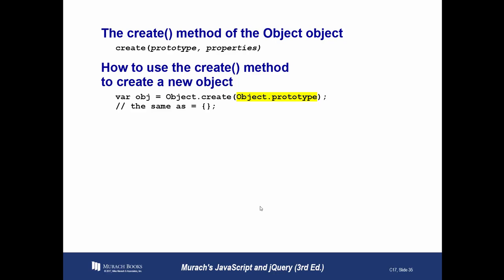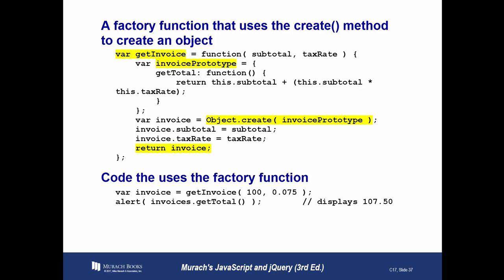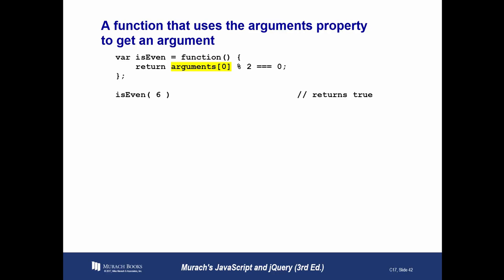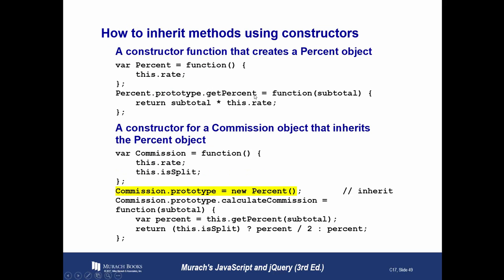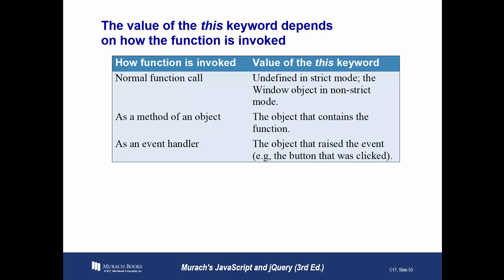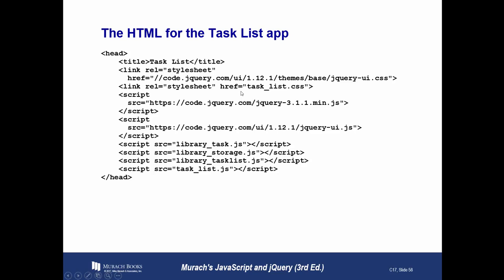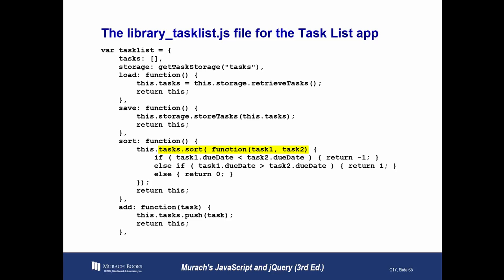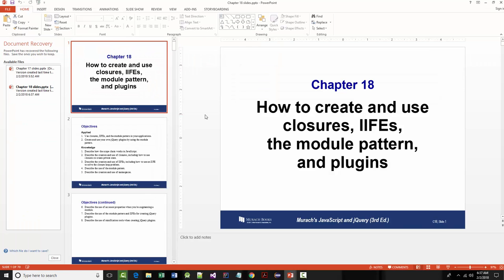AWD1000 JavaScript jQuery Chapter17 Part02 PPTs